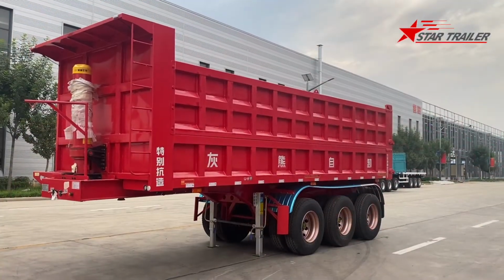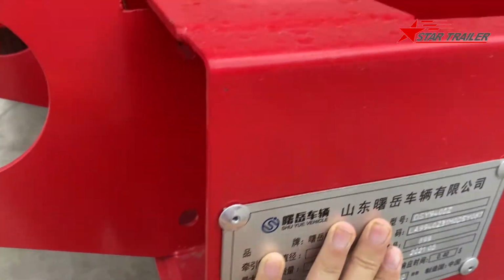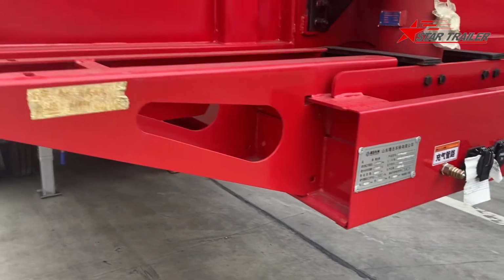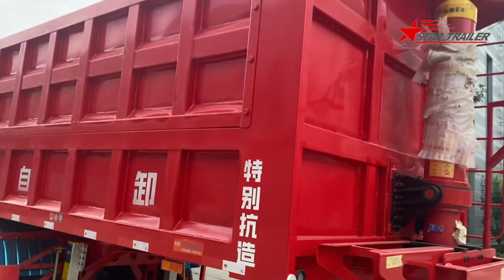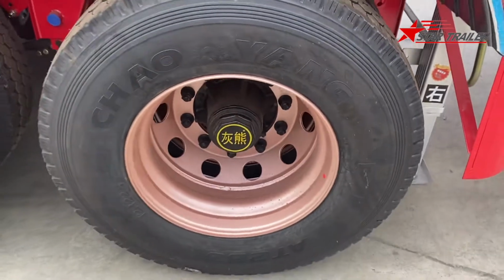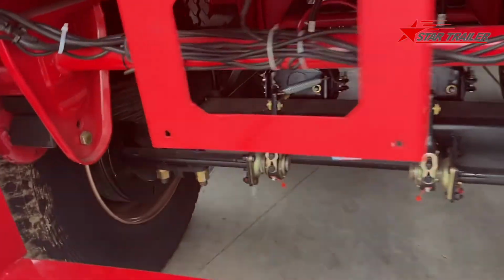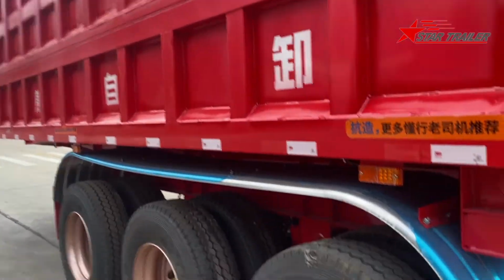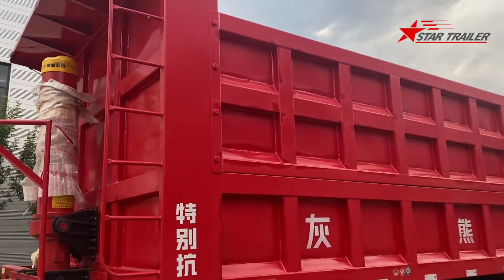P117 Heavy Payload Construction Waste Carrying Rear Tipping Semi Trailer For The Laos Market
F001 Factory Tour First Video To Show How Our Yard Looks Like Where We Are Locating In

F002 Using a Drone To Have A View Inside One Of Our Workshop G When It Just Built At The Year 2020

F003 Using Drone To Have A View Inside One Of Our Workshop G When It Just Built At The Year 2020